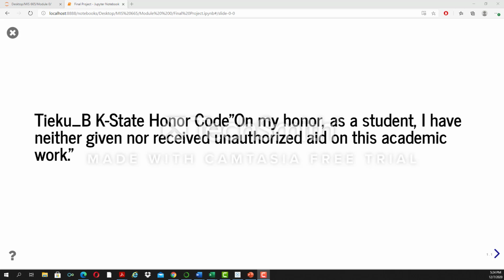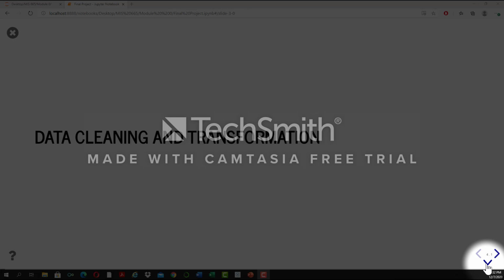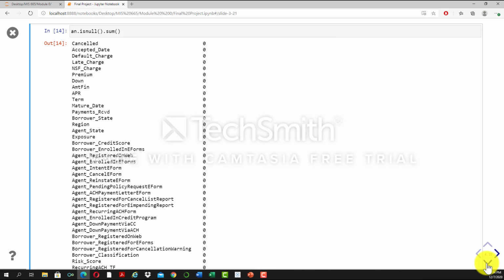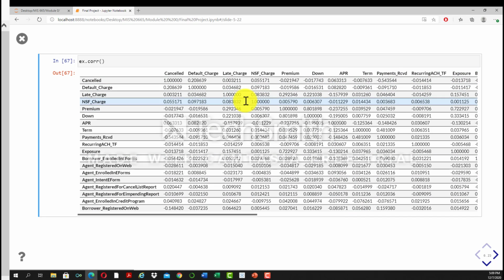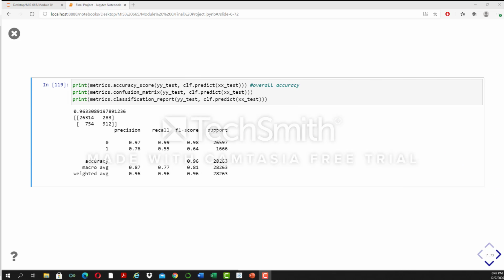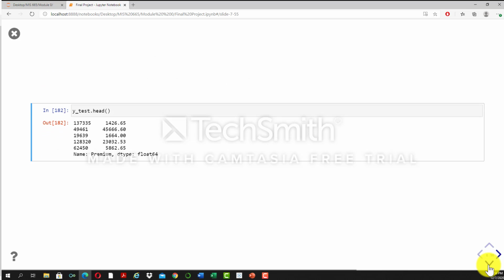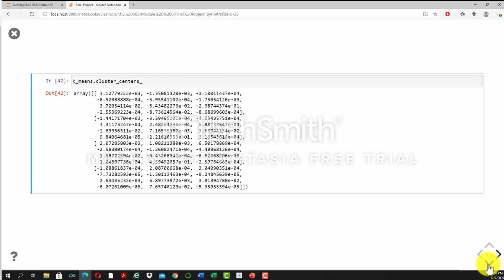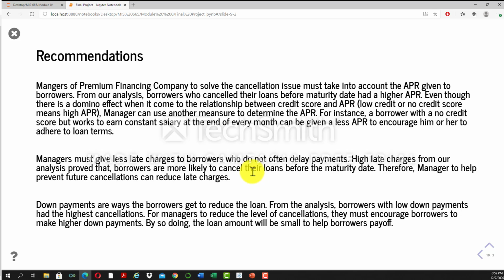Project work MIS 665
Data Analytics/Data Science